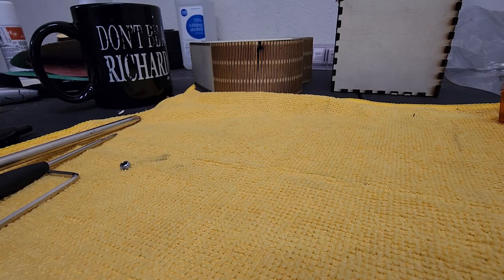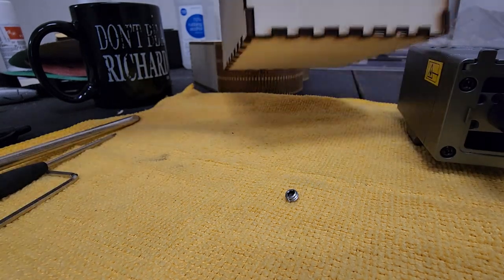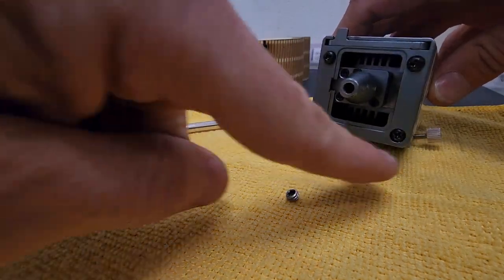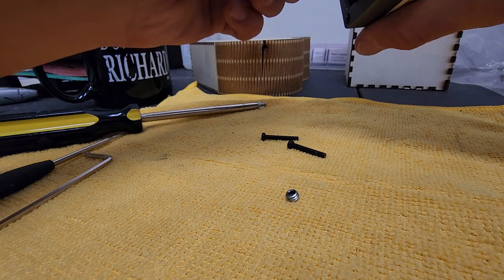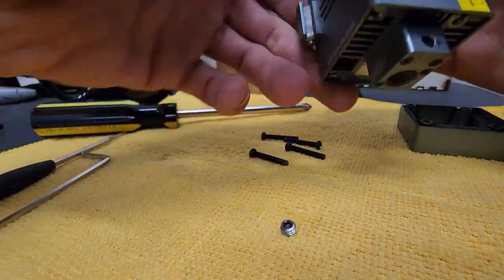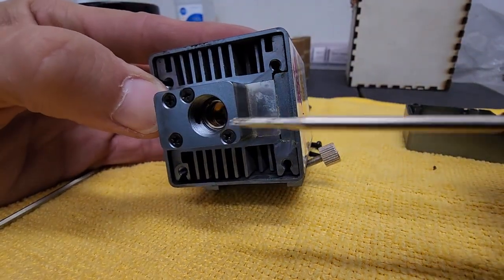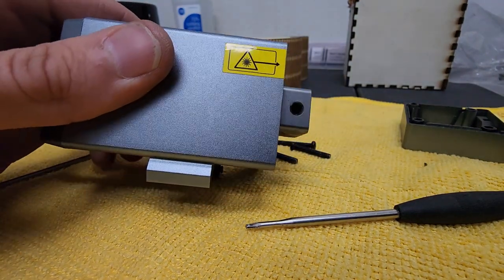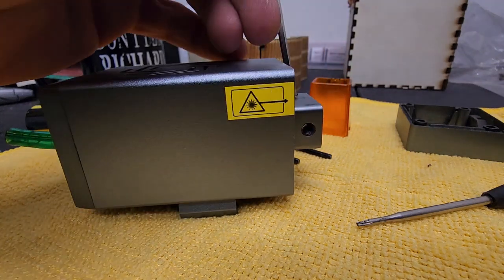This is why your OLM3 air assist is garbage!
You don't have to remove it, just back it all the way out and be sure to check it often to make sure it doesn't close itself on you.

Ortur Laser Master 3 air assist is actually very good.